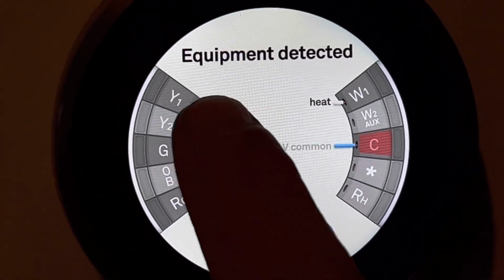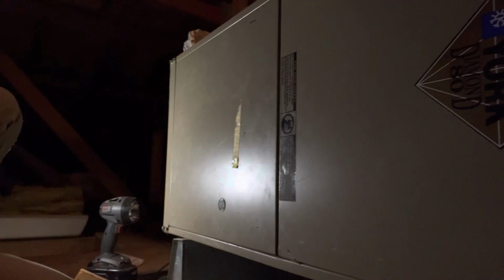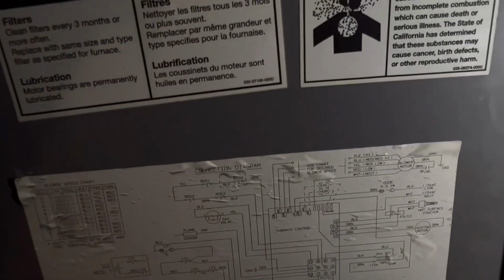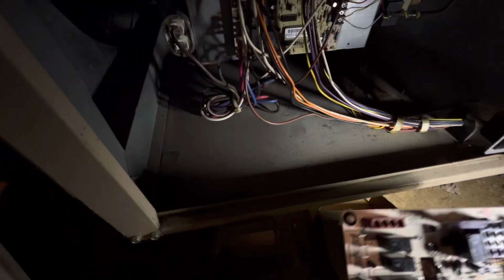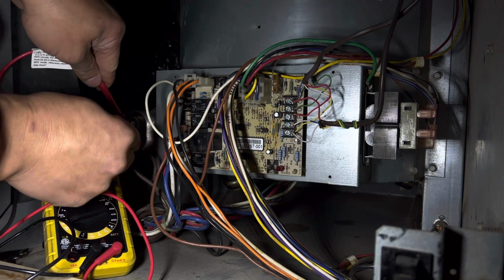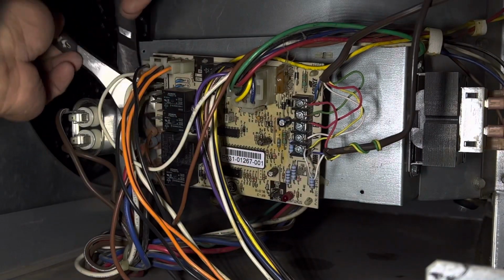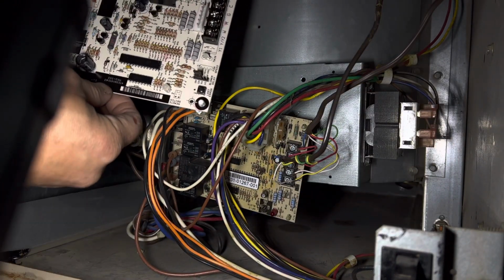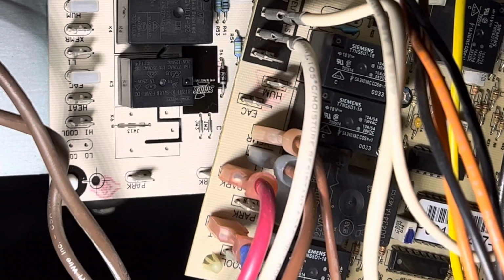NEST Thermostat- Furnace Control Board - Motherboard Replacement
Is your thermostat is blinking an orange light?no power to thermostat? Is your furnaces turning on and off randomly? Do you have these error messages on your nest? This video might be helpful. I traced the error to the motherboard or also known as furnace control board. I also learned that most furnaces with AC/ Heat the motherboards are universal but not all.

The link below should work with most furnaces with AC/Gas Heat

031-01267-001A - OEM Upgraded York Furnace Control Circuit Board by BDP